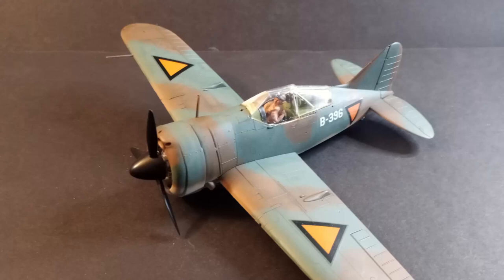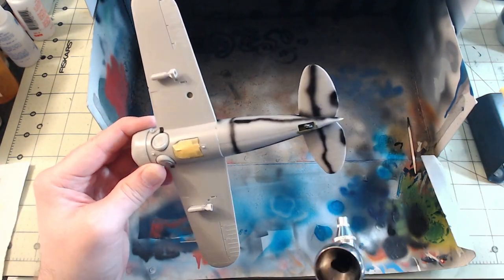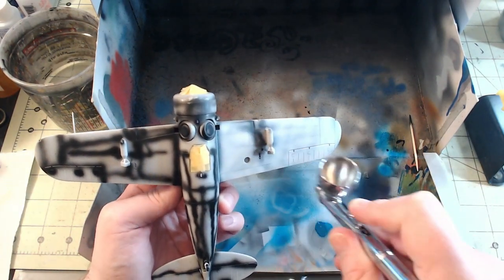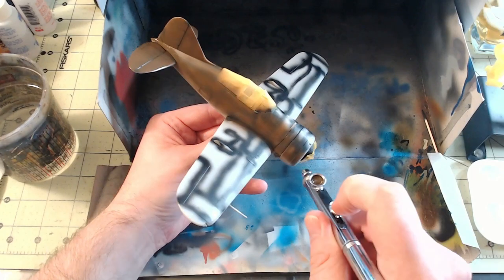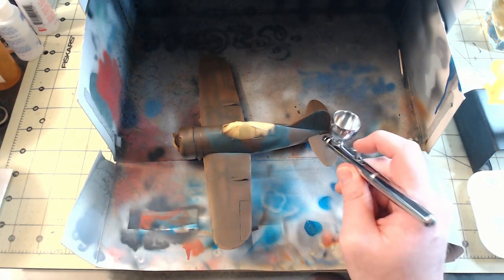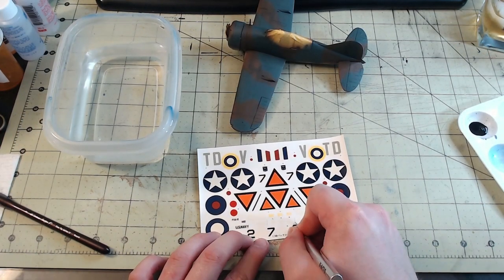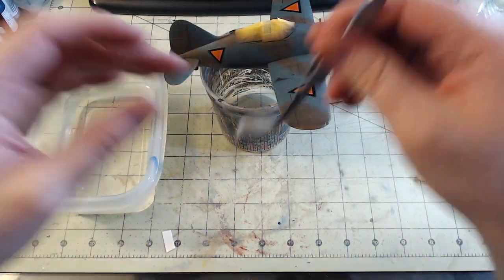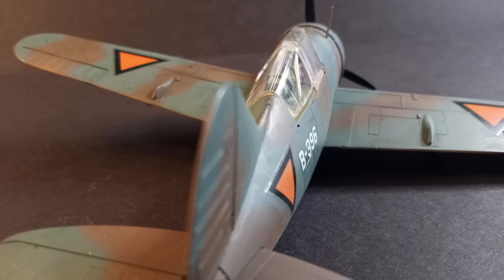Paint Guide - Tamiya F2A-2 Buffalo in 1/48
Join me in taking a look at what is included in the Brewster F2A-2 Buffalo from Tamiya in 1/48 scale!

00:00 Intro and Preshading
01:12 Base Coat
03:10 Decals
04:13 Final Thoughts

The Brewster F2A Buffalo was an American fighter aircraft that saw service early in World War II. Designed and built by the Brewster Aeronautical Corporation, it was one of the first U.S. monoplanes with an arrestor hook and other modifications for aircraft carriers. The Buffalo won a competition against the Grumman F4F Wildcat in 1939 to become the U.S. Navy's first monoplane fighter aircraft. Although superior to the Grumman F3F biplane it replaced, as well as the early F4Fs, the Buffalo was largely obsolete when the United States entered the war. It was unstable and overweight, especially when compared to its main opposition, the Japanese Mitsubishi A6M Zero.